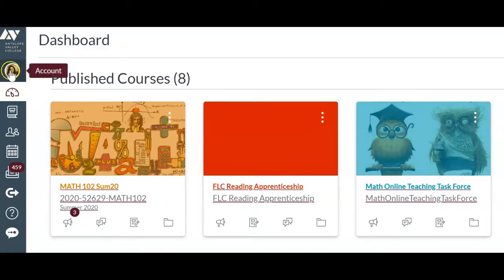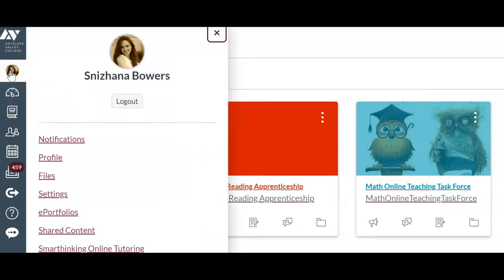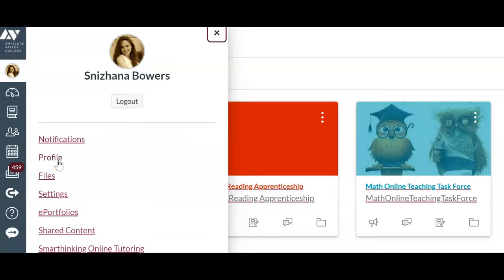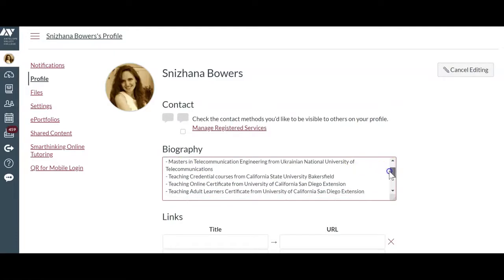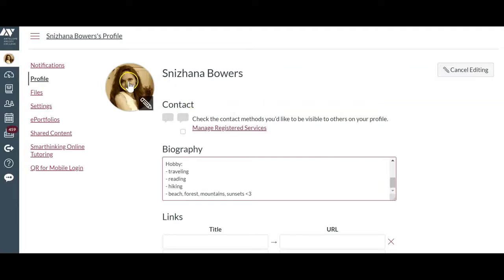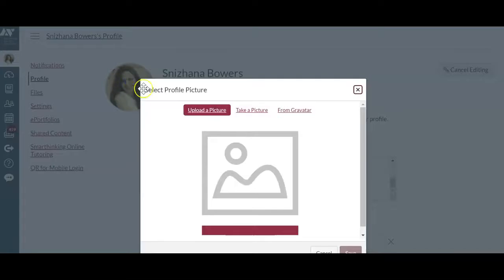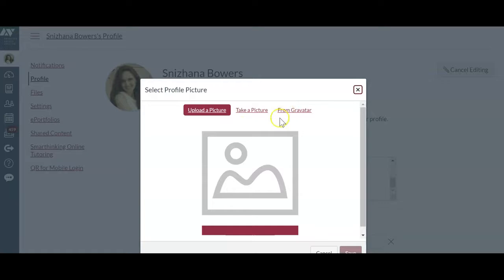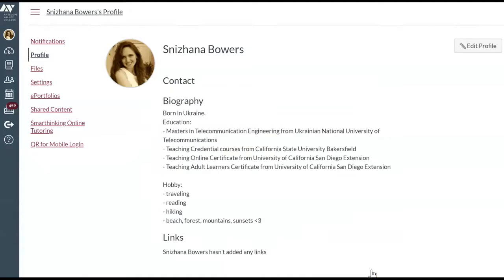Updating Your Canvas Profile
In this video you will learn how to update your Canvas profile.